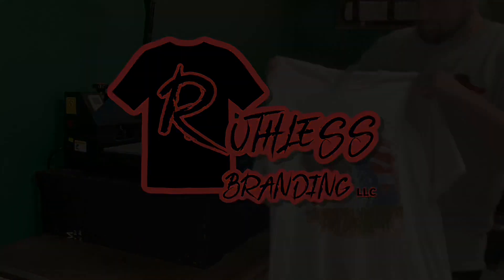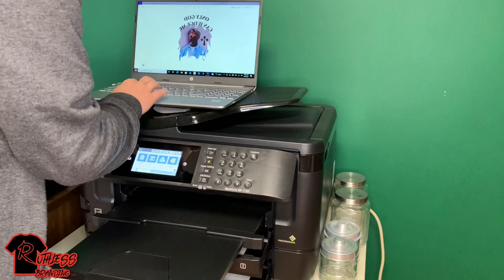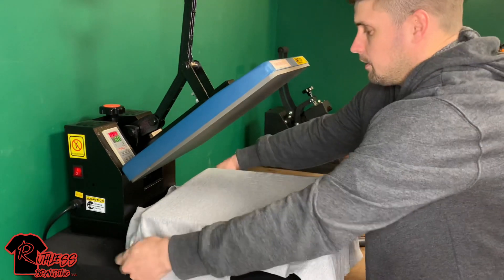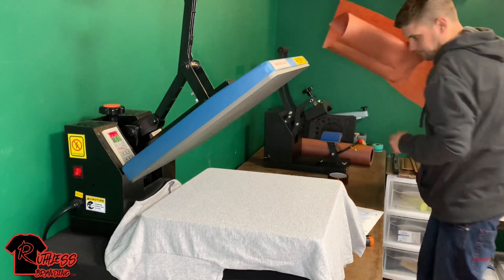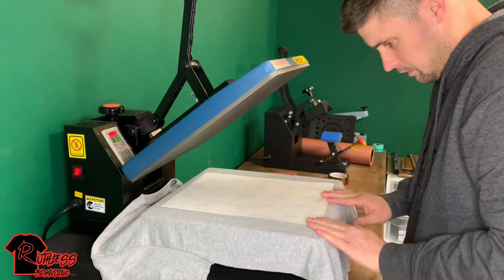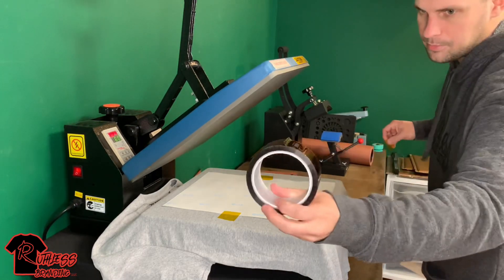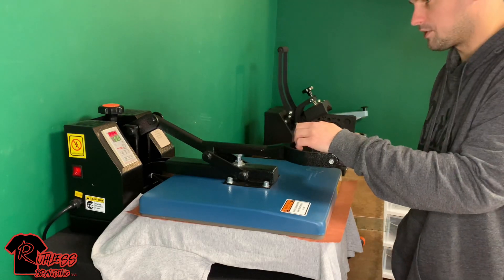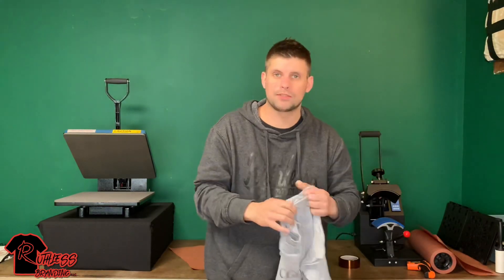SUBLIMATION ON 50/50 COTTON POLY BLEND T-SHIRTS (how to do sublimation on 50/50 blend shirts)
SUBLIMATION ON 50/50 COTTON POLY BLEND T-SHIRTS (how to do sublimation on 50/50 blend shirts) this is a quick video using Epson workforce 7720 printer the was converted to Sublimation with Cosmos Sublimation ink kit to make a 2pac only god can judge me t-shirt this video is for beginners on how to do sublimation on shirts or just how to step by step to sublimate a shirt